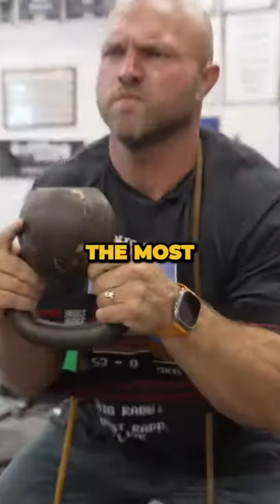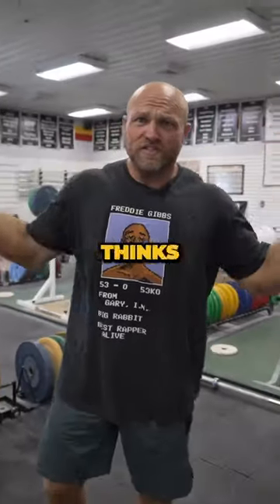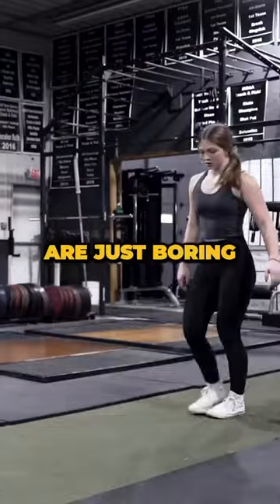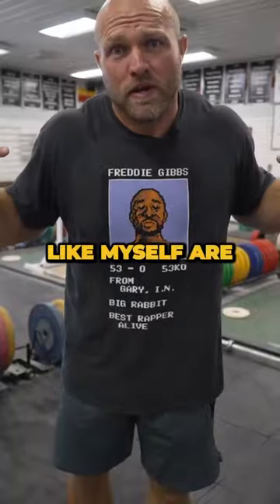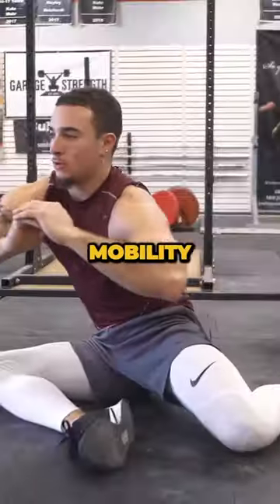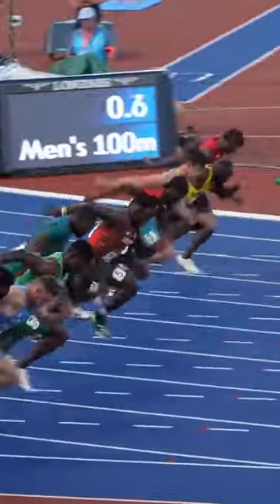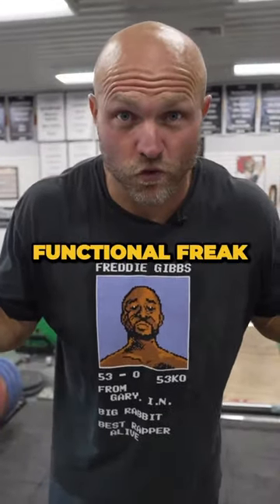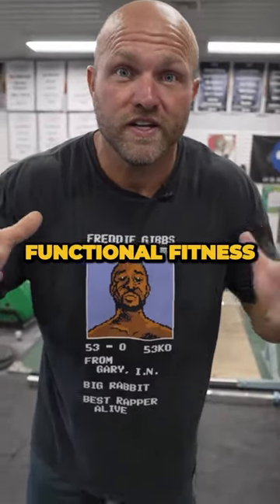The Best Functional Exercise For Athletes